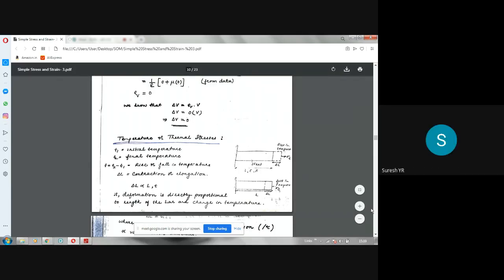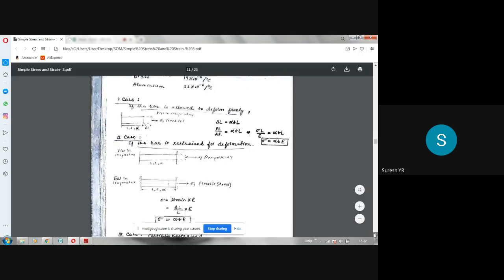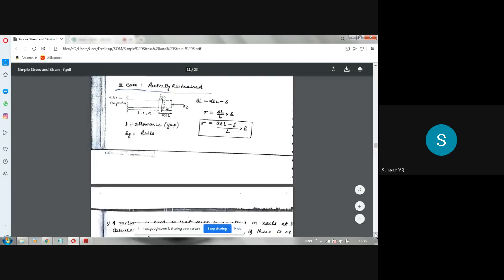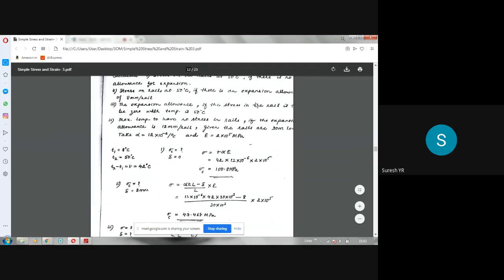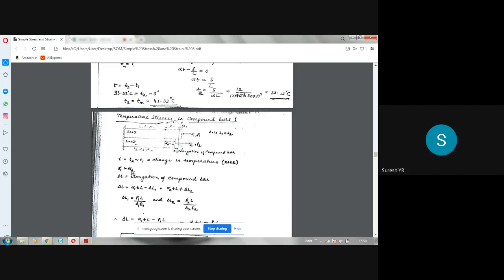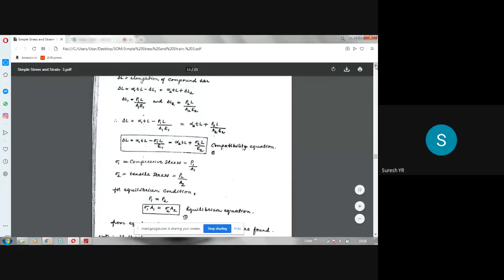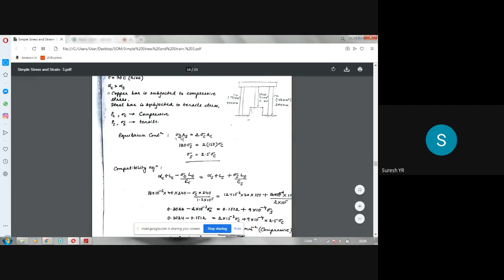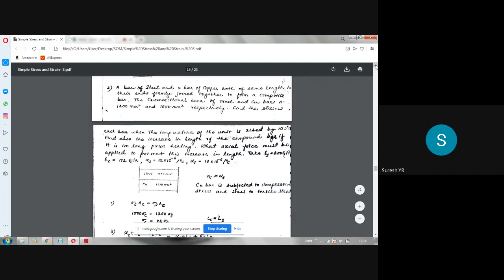SOM - online class 5- Simple stresses and strains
Temperature stresses - Problems on compound bars